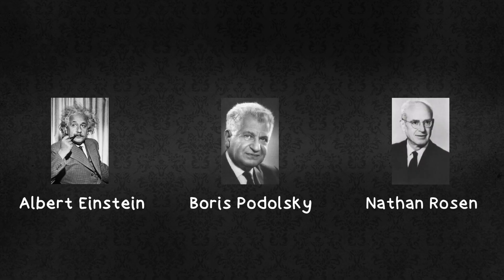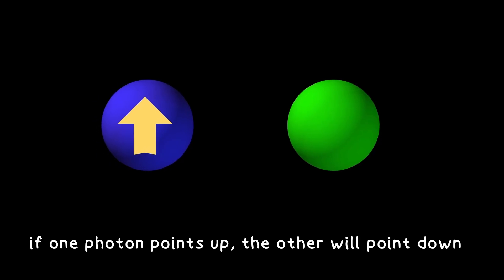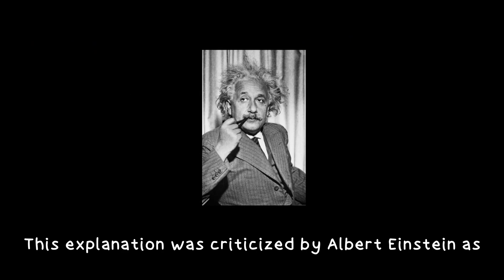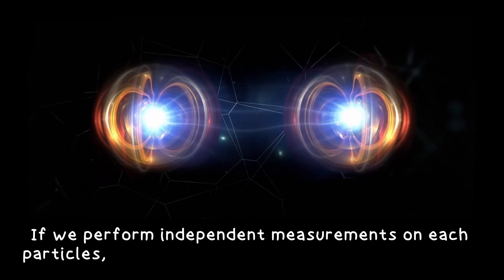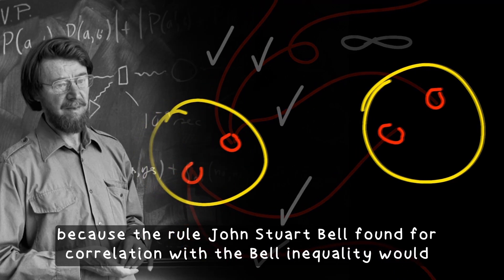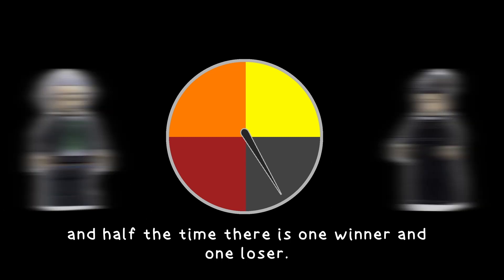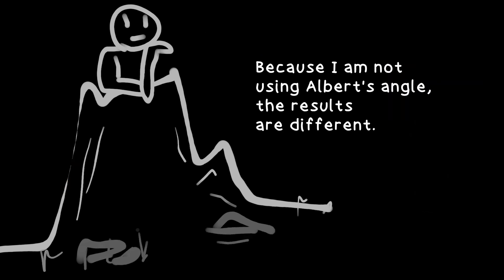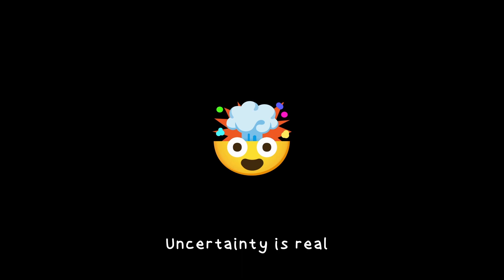Bell's Theorem Proves That Our World is Quantum, it Cannot Be Mechanical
A Great explanation of Bell's theorem and the Bell inequality. Bell's theorem proves that our world is quantum in nature and cannot ever be explained by mechanical physics. John Stuart Bell derived the Bell inequality and provided a fascinating answer to the EPR paradox initially posed by  Albert Einstein, Boris Podolsky and Nathan Rosen on the concept of quantum entanglement. Bell posed Bell's theorem, or the Bell inequality to answer the question of quantum entanglement.

This is Physics Made Simple. I am going to illustrate Bell’s theorem with a spin-the-wheel toy and two ways to play the game so you can get a clear understanding of the physics behind Bell’s theorem.

0:00 Bell's inequality explained
0:34 Quantum entanglement of two particles
1:10 particles in the state of Schrödinger's cat
1:40 explanation #1 of quantum entanglement
2:02 explanation #2 of quantum entanglement: locality and realism
2:38 John Stuart Bell's contribution
3:45 Spin the wheel toy game and explanation
4:46 the quantum version of the spin-the-wheel-toy game
5:28 explaining the effect of entanglement in the game

EXCERPT OF THE VIDEO

"Albert Einstein, Boris Podolsky and Nathan Rosen proposed a thought experiment in 1935 on the concept of quantum entanglement. This lead John Stuart Bell to find what we know today as the Bell inequality or Bell’s theorem. The Bell inequality and Bell’s theorem are very famous but hard to explain without using difficult math. This is Physics Made Simple. I am going to illustrate Bell’s theorem with a spin-the-wheel toy and two ways to play the game so you can get a clear understanding of the physics behind Bell’s theorem. Particles are entangled when they are generated, interact or share spatial proximity in such a way that we cannot describe their quantum states independently. Einstein, Podolsky and Rosen propose a thought experiment where we create two entangled particles, for example with the system above. We then move the two particles very far apart. Here we observe something fascinating. Particles are in a quantum state: like with Schrödinger’s cat, we can only if it is alive or not by opening the box. As long as we don’t look, the cat and the particle are in an unknown state. This explanation was criticized by Albert Einstein as “spooky action at a distance”. The quote became famous because it summarizes so well what we observe. But let’s continue to the second explanation of quantum entanglement The second explanation is that there is some hidden information that predetermined the result of the measurements before we performed it. The second explanation used the assumptions of “realism” and “locality”. ,“Realism” means that the property exists whether we measure it or not, it is just there. “Locality” means that information cannot travel faster than the speed of light and particles are only influenced by their environment, If the second explanation, then quantum mechanics is incomplete because it doesn’t entirely describe the particle’s properties. This is what we call “hidden local variables”. John Stuart Bell improved this line of thinking with Bell’s theorem. If we perform independent measurements on each particles, then they each contain “hidden variables”. Because they each contain half of that information, it creates a constraint on their correlation that is known as the **Bell inequality**. BUT Bell then shows that quantum physics correlations that violate this inequality. Since we see that quantum physics “works” with our experiments, something must be wrong in the reasoning. The only way to make the Bell inequality work is to assume that the “hidden variables” of the particles are not local. There is something that lets particles interact instantaneously, with information travelling at an infinite speed. Let’s say I have a spin the wheel toy And I’m playing with Albert and Marie They have to guess on which half the spin will land on. The trick is that Albert and Marie each to decide how to split the wheel. They pick an angle to represent their choice. So basically, if the spin lands within degrees of that angle, so half the circle, they win. In the easy cases, they can both choose the same angle. So they will always win together or lose together. ... "